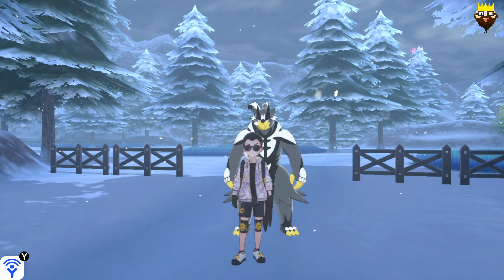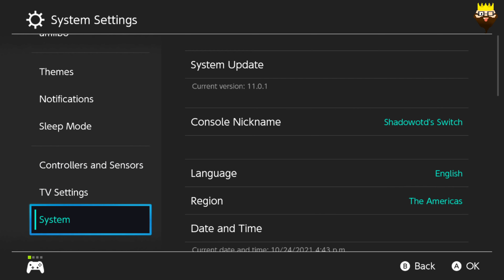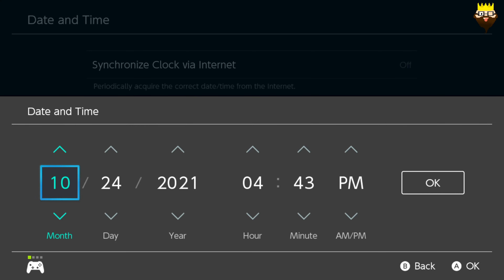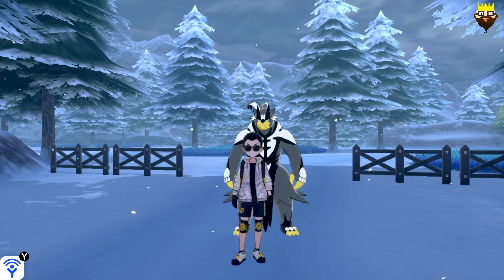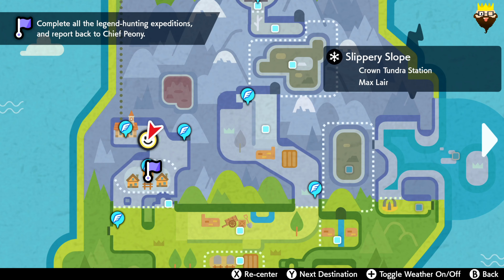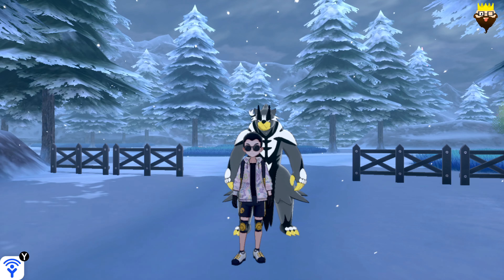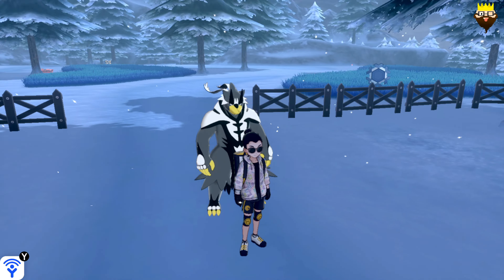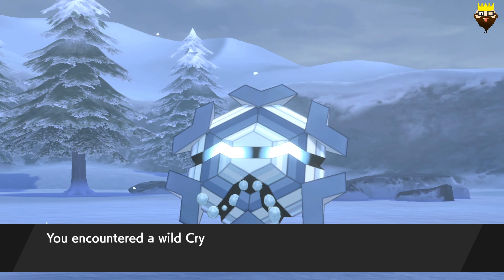How To Find and Catch Cryogonal In Pokemon Sword/Shield